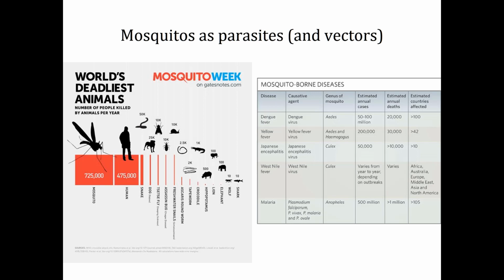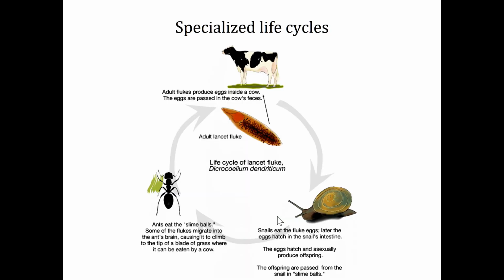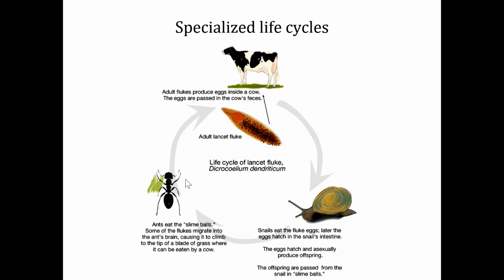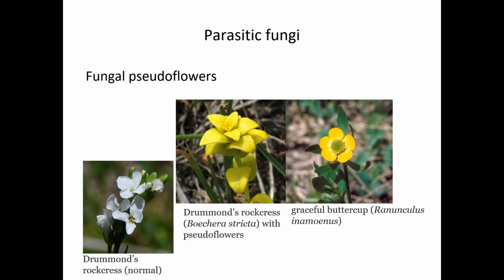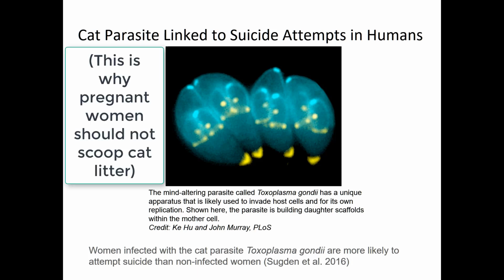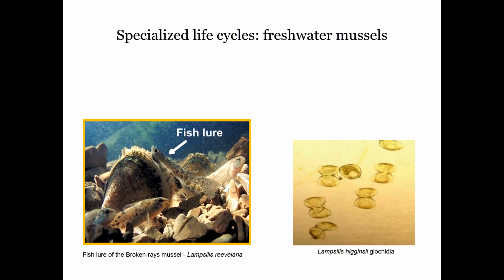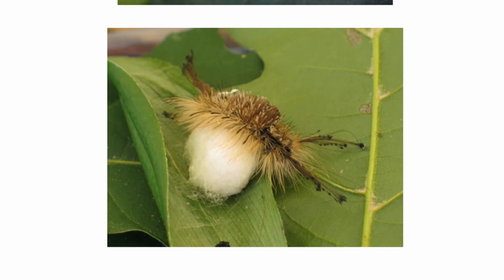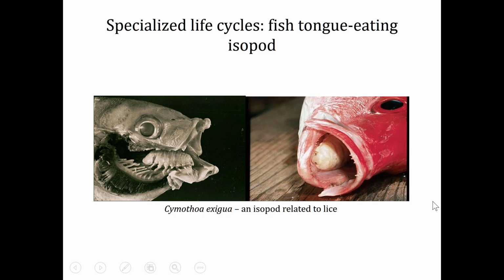specialized parasitism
This video features some examples of ways that parasites exhibit specialized life cycles and modify behaviors of hosts